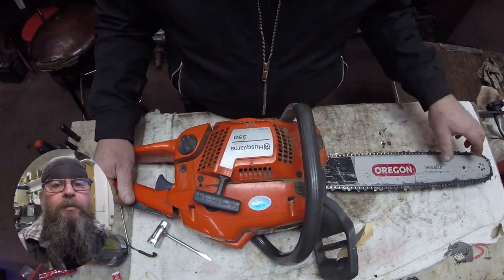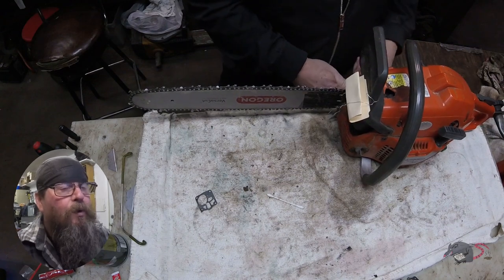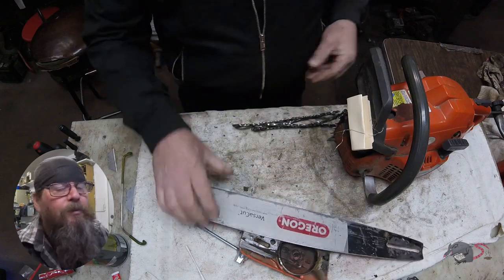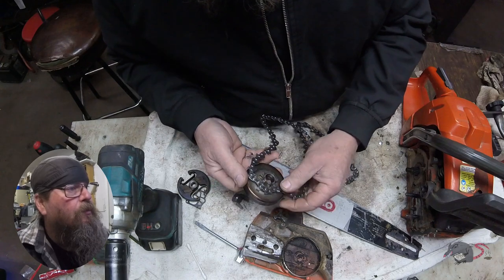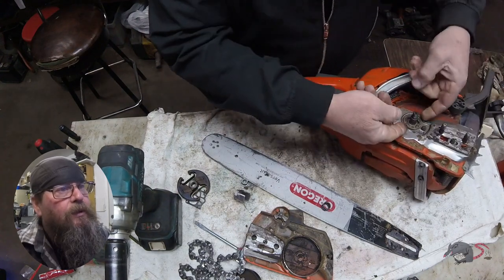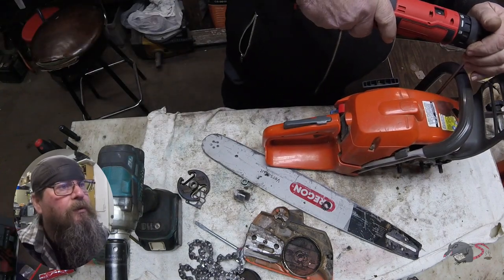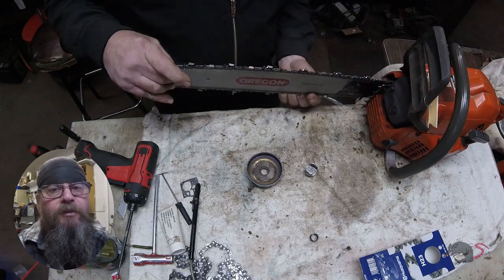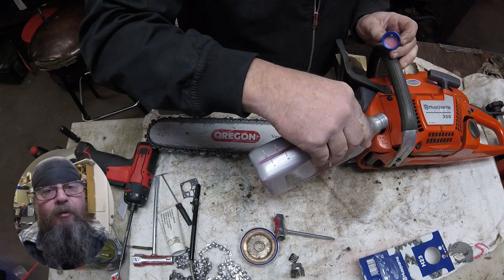Husqvarna 350 Chainsaw Drum Replacement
This video looks at a Husqvarna 350 chainsaw with a worn clutch drum and shows the steps in replacing it. I also address some viewer comments and talk about why these videos are presented the way they are.